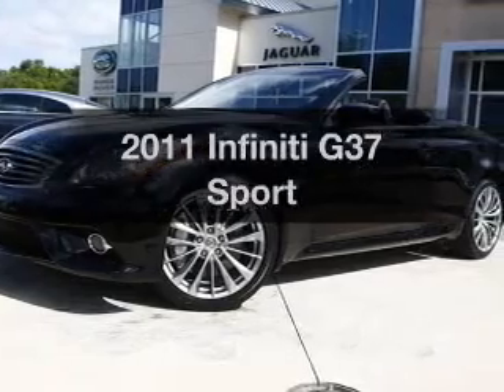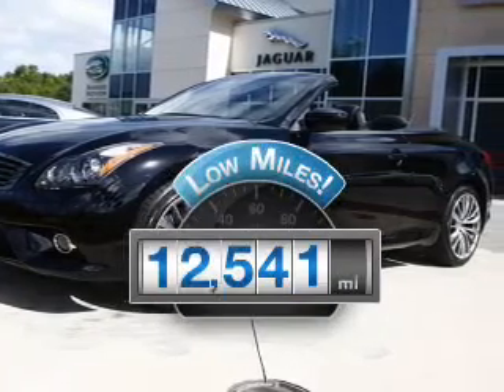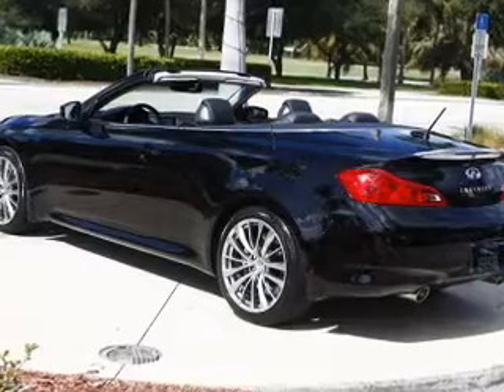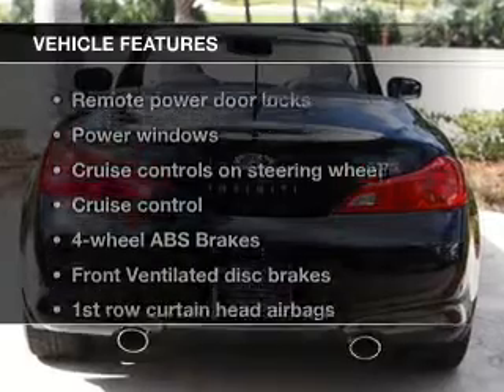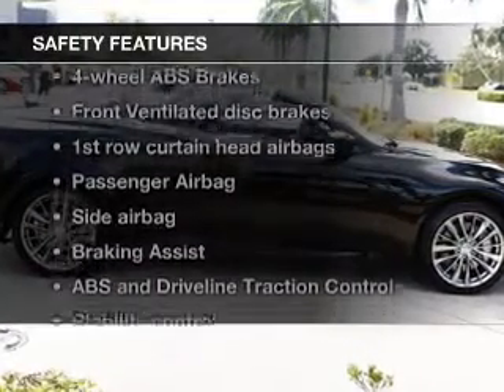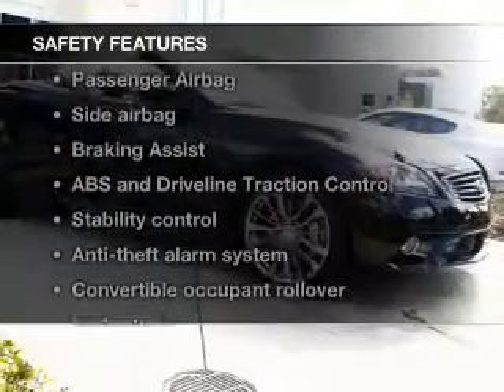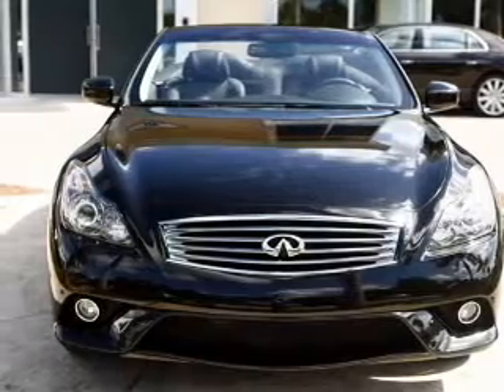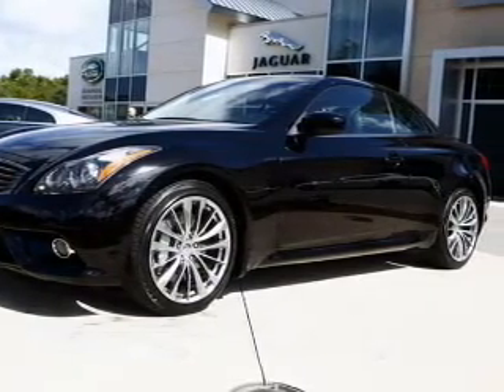2011 Infiniti G37 - Naples FL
Year: 2011
Make: Infiniti
Model: G37
Trim: Sport
Engine: 3.7 liter 6 cylinder 24 valve
Transmission: 7-Speed Automatic
Color: Black Obsidian
Mileage: 12541
Address:
900 Tamiami Trail N